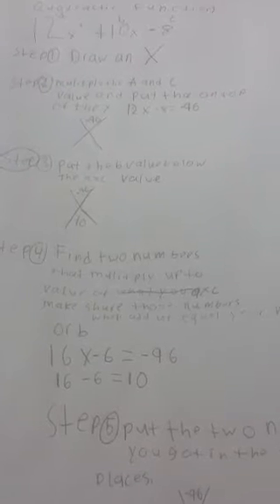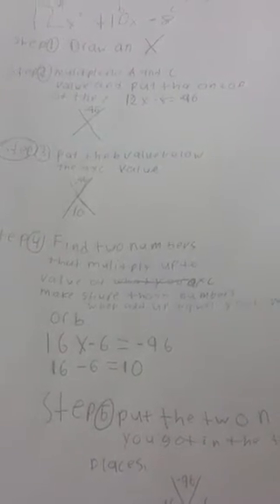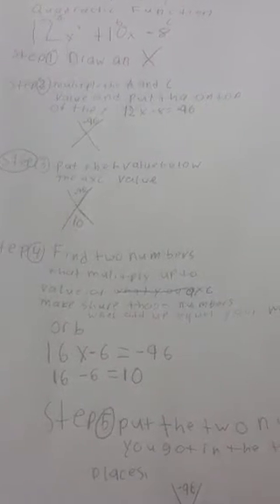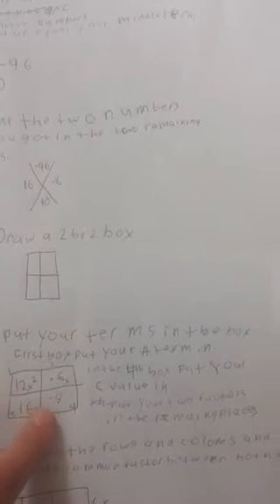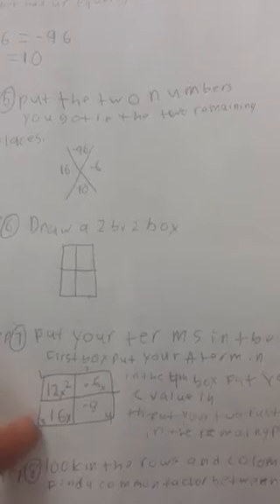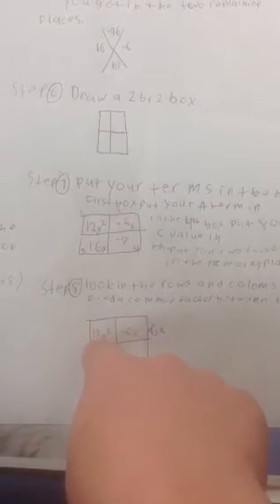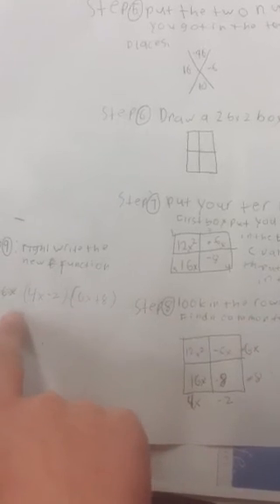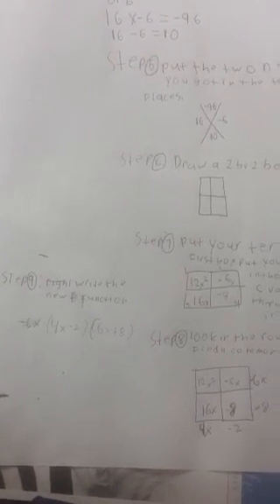Xbox method of factoring quadratic functions